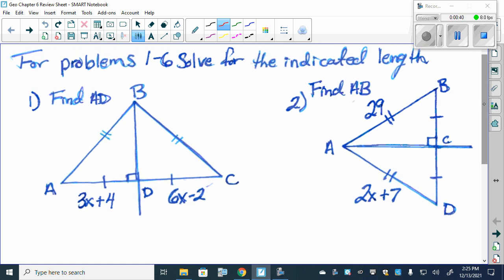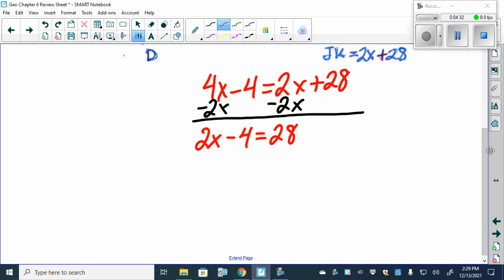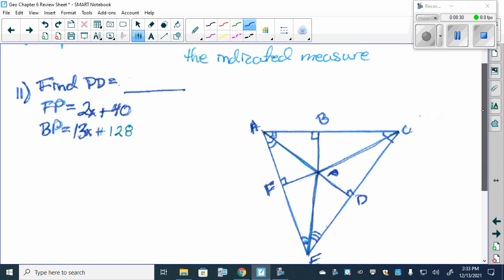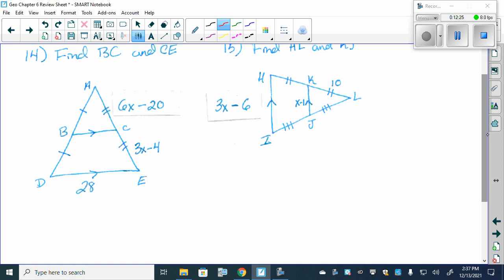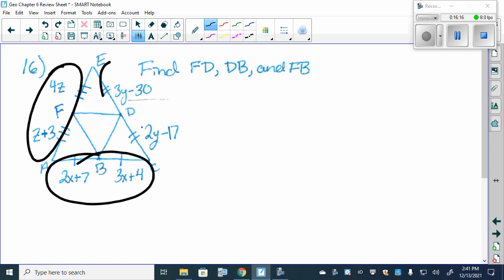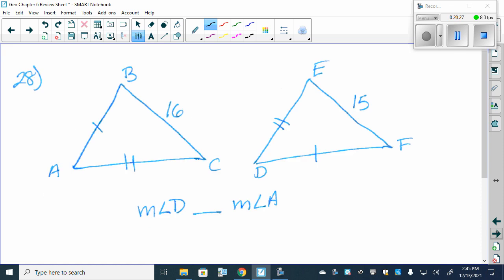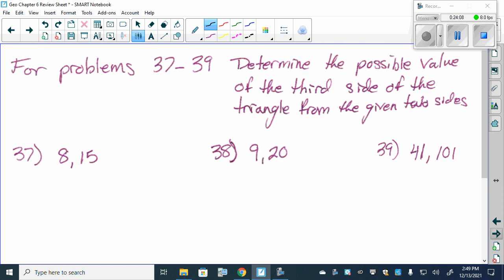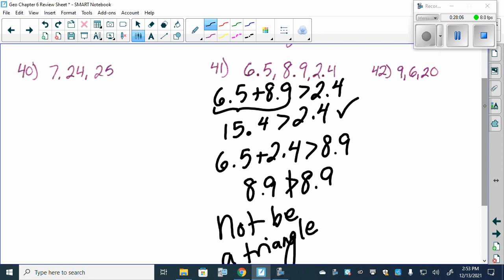Geometry Chapter 6 Review